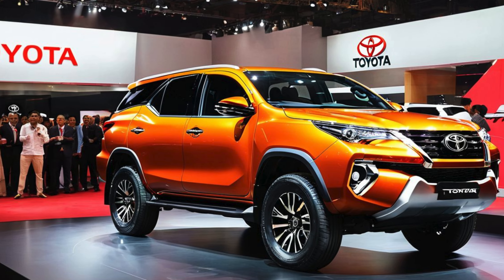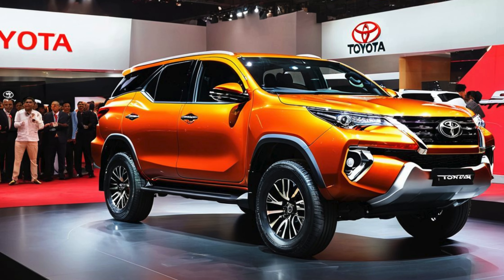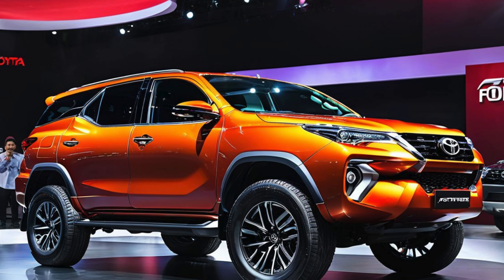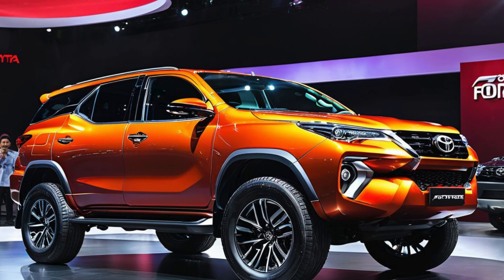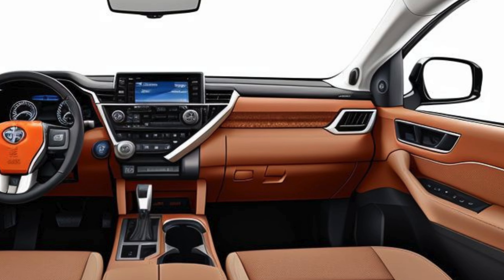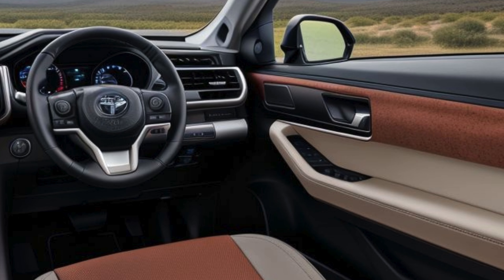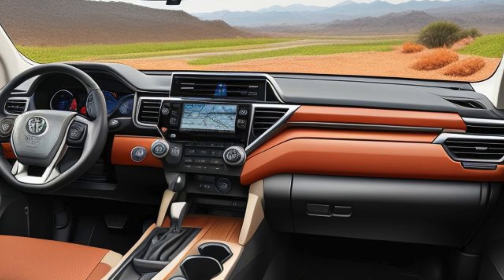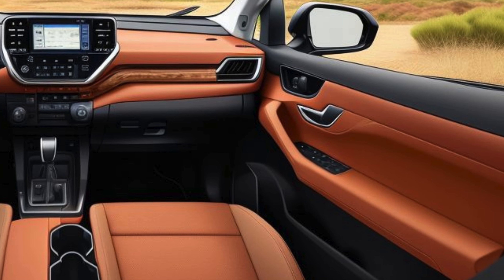2025 Toyota Fortuner GR Sport: A Performance-Driven, Sporty SUV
The Toyota Fortuner has long been a favorite in the SUV segment for its durability, off-road prowess, and reliability. However, with the 2025 Toyota Fortuner GR Sport, the Japanese automaker is adding a whole new level of sporty flair and performance to the popular SUV lineup. Combining the rugged capabilities of the Fortuner with the dynamic enhancements of Toyota’s Gazoo Racing division, the Fortuner GR Sport offers both thrill and utility for drivers who crave an exciting yet practical vehicle.

Exterior: Bold, Athletic Styling
The 2025 Toyota Fortuner GR Sport boasts an aggressive and sporty exterior that sets it apart from the standard Fortuner models. The front fascia features a redesigned grille with a honeycomb pattern, framed by bold, blacked-out accents and the signature GR Sport badge. The sleek LED headlights and integrated daytime running lights lend a sharp, modern appearance to the SUV, while a sporty bumper design adds to its robust stance.

The side profile showcases 20-inch black alloy wheels, exclusive to the GR Sport variant, and sporty side steps. Blacked-out mirrors, door handles, and window trims further enhance its athletic look. The rear design includes a black spoiler, LED taillights, and a diffuser-style rear bumper, adding to the vehicle’s dynamic appeal. The Fortuner GR Sport is available in a range of bold colors, including a striking red and pearl white, both of which highlight the sporty lines and contours of the SUV.